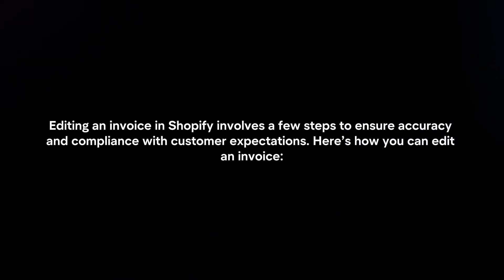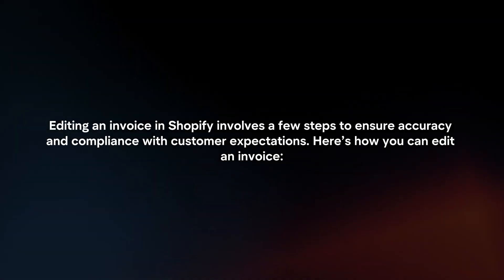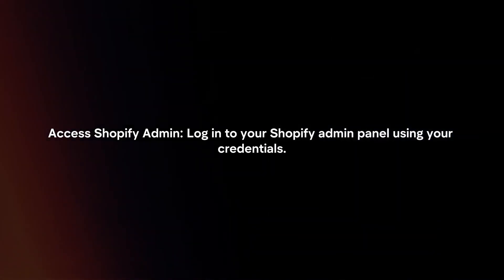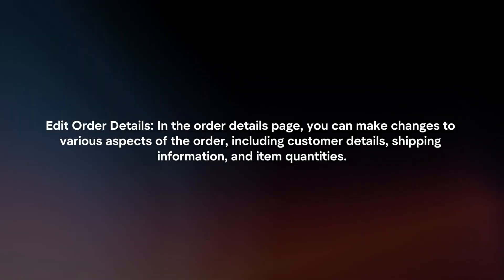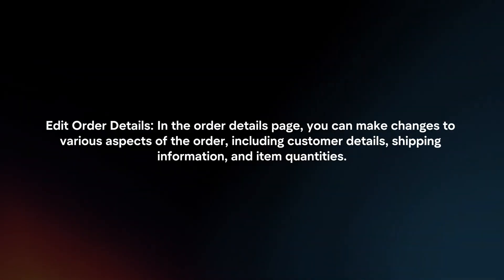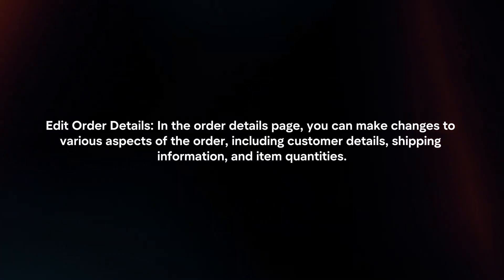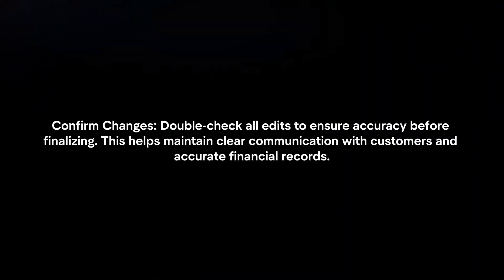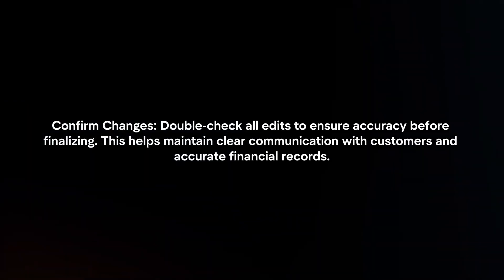How To Edit Invoice In Shopify? (2024)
In this video I will explain How You Can Edit Invoice In Shopify In 2024.